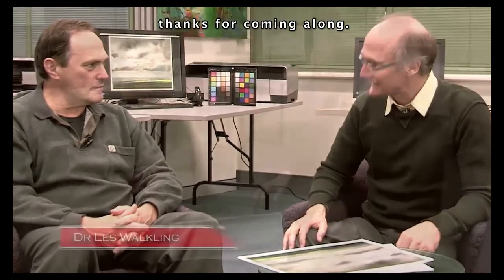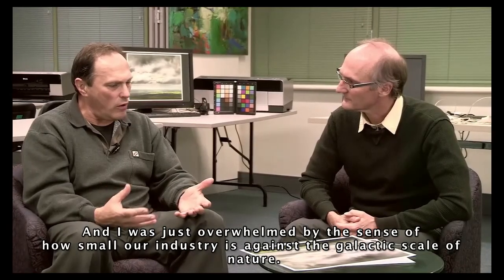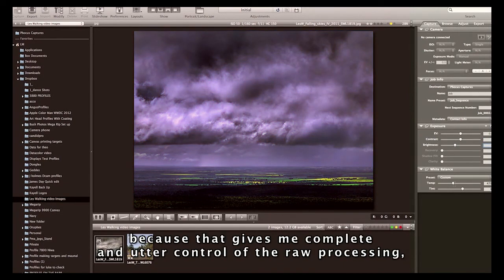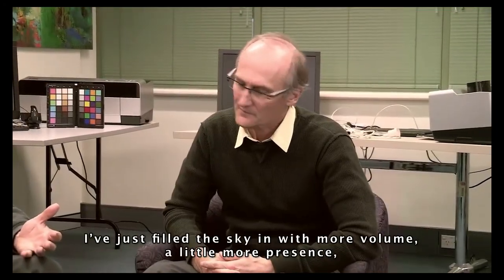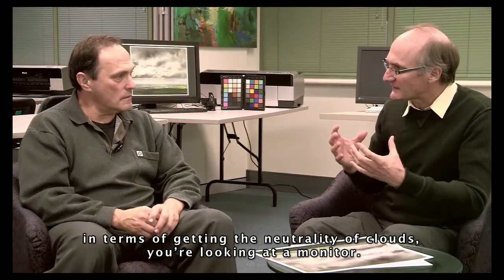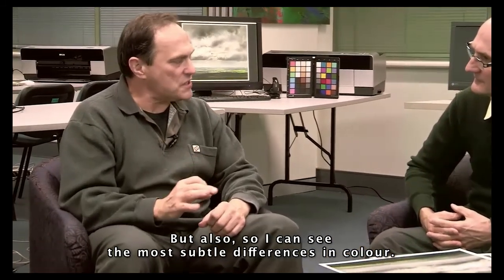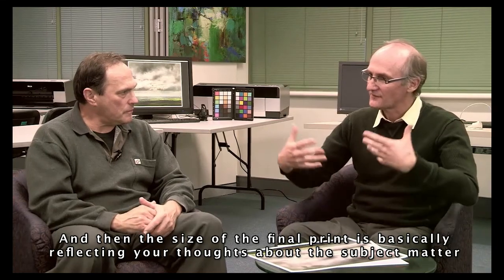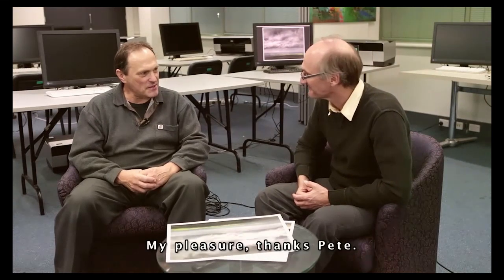Photography Sharing by Les Walkling & Peter Eastway with Datacolor Spyder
A good video for photography sharing between Peter Eastway and Les Walkling, telling you the key element to make a good photos.